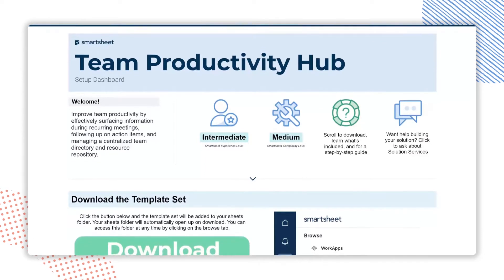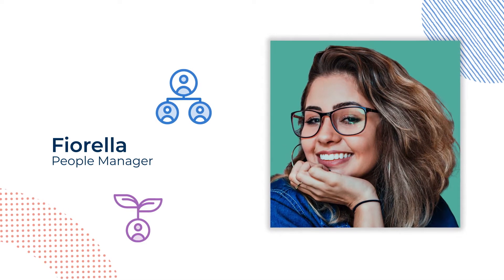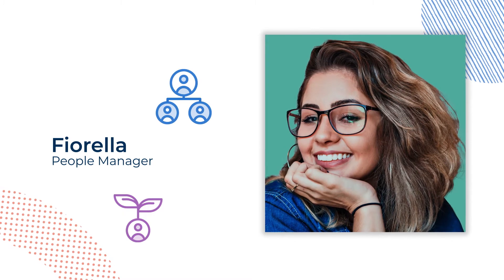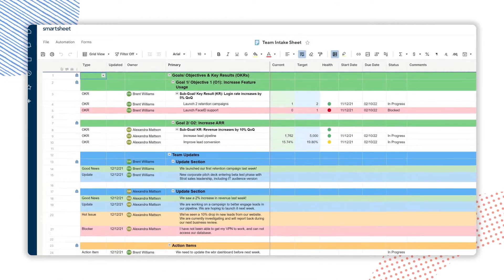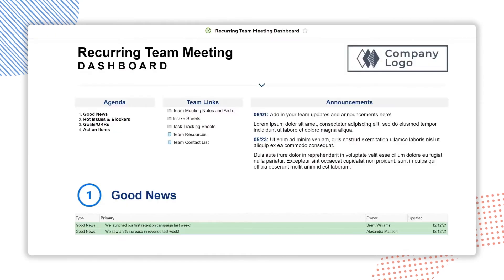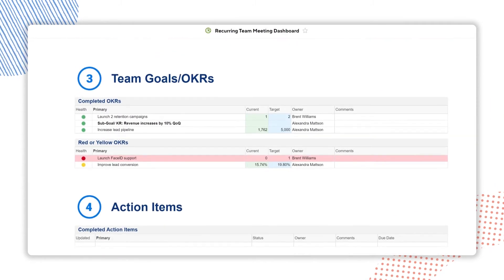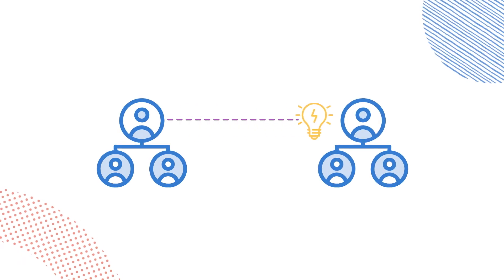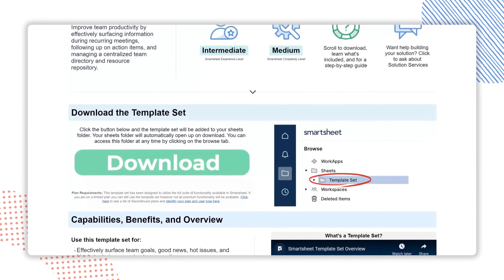Team Productivity Hub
Improve team productivity by effectively surfacing information during recurring meetings, following up on action items, and managing a centralized team directory and resource repository.
to learn more about Team Productivity Hub with Smartsheet.